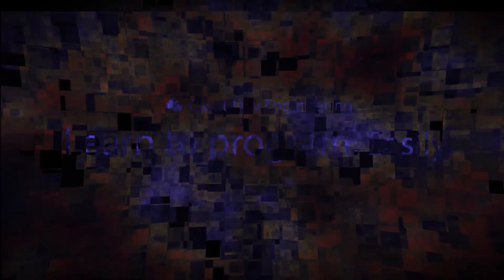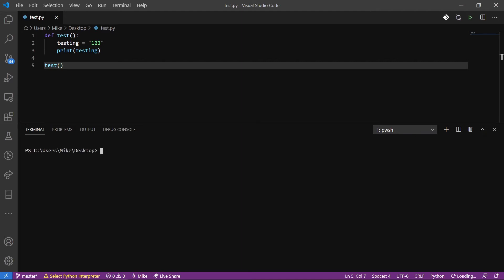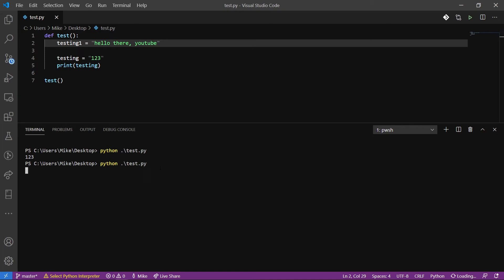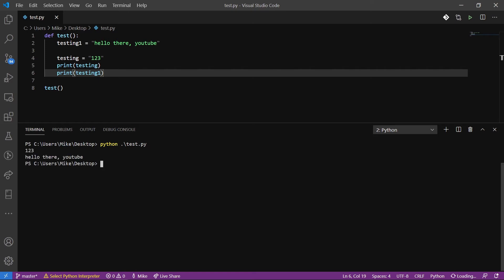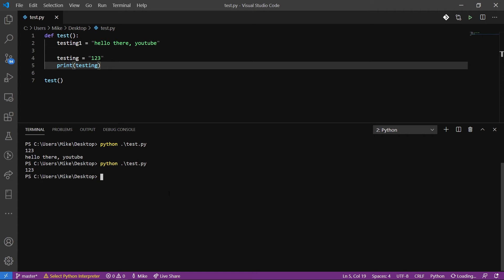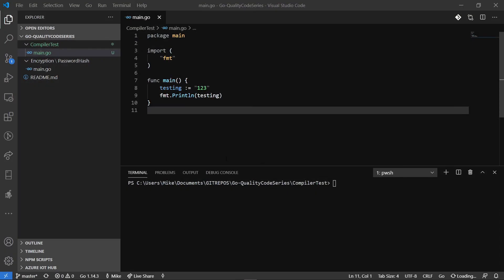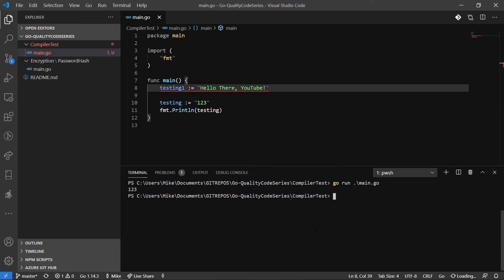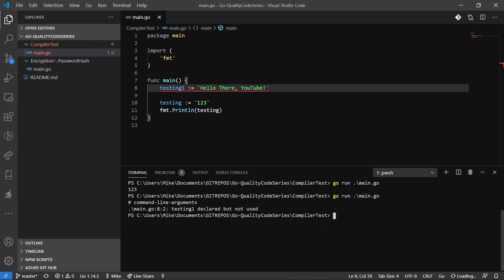Using Unused Values in Golang [Garbage Collection for Beginners]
Have you ever seen code, or possibly written code and had a bunch of unused values? Maybe a variable that's actually no longer needed? However, the code ran fine? Well, languages like Golang, it won't work!

Go is very particular about ensuring the applications and code you write are only using what they need.

- Using unused values in Python
- Trying the same thing in Go
- Seeing goes garbage collection at work!